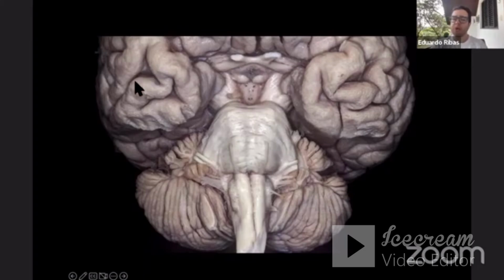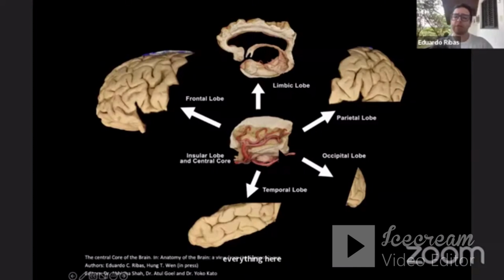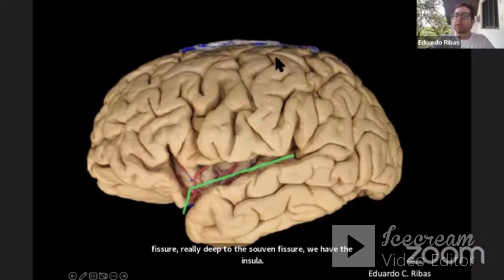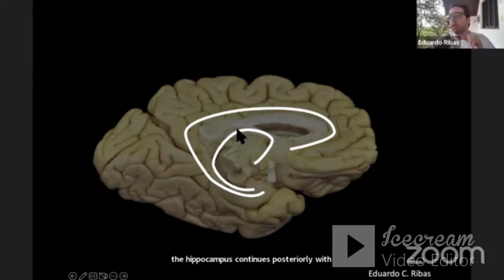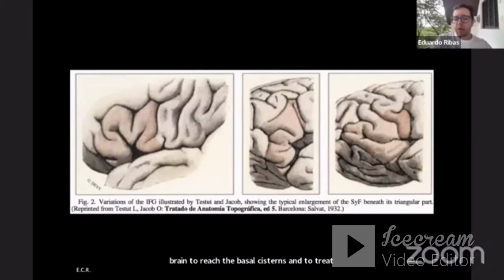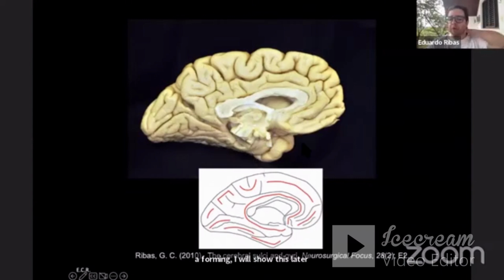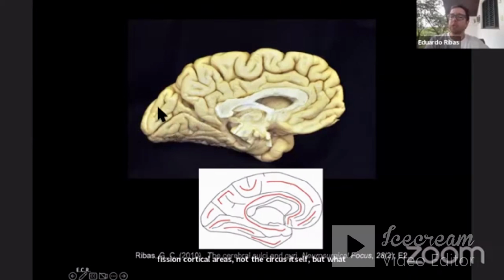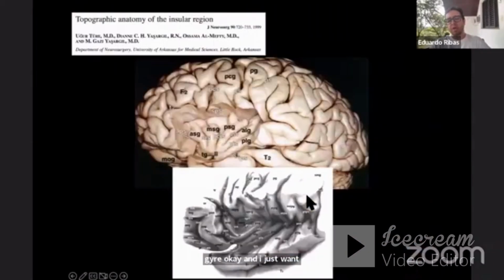TITLE: GROSS ANATOMY AND SURFACE OF THE BRAIN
COMPREHENSIVE NEURO-ANATOMY PROGRAM (BACK TO THE BASICS) MODULE 1

Dr. Eduardo Carvalhal Ribas, MD PhD
Consultant Neurosurgeon, University of Sao Paulo Hospital, Brazil